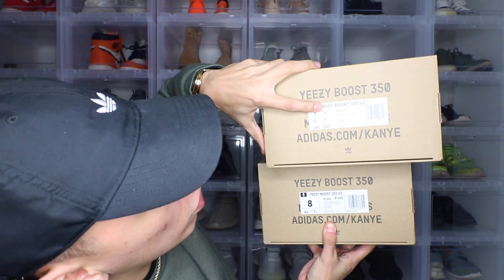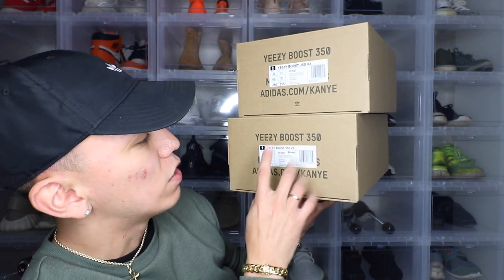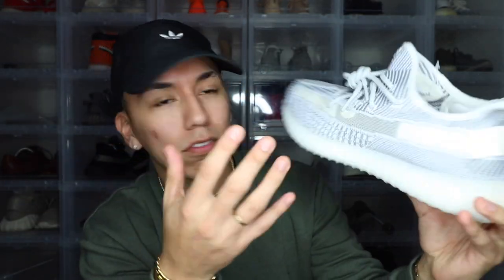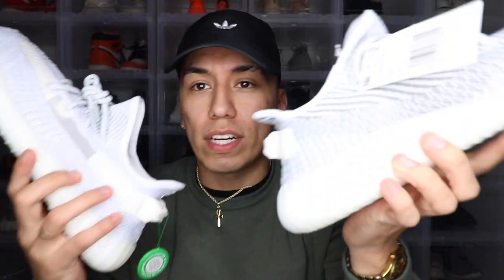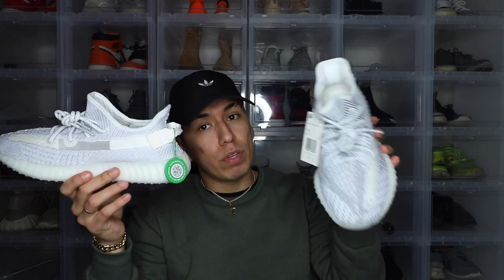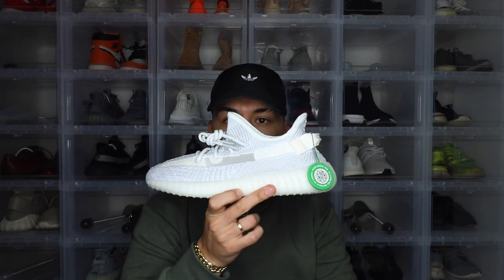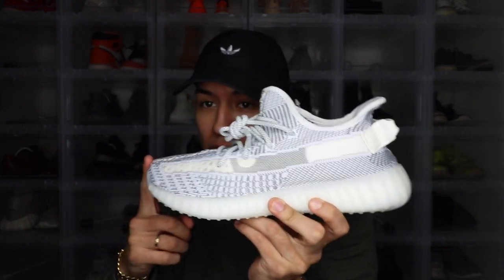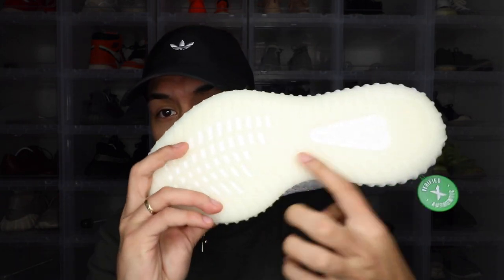ADIDAS YEEZY BOOST 350 V2 "STATIC" REFLECTIVE VS. NON-REFECTIVE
-MY LINKS-
MY KNIFE